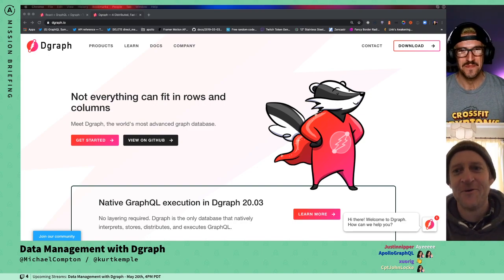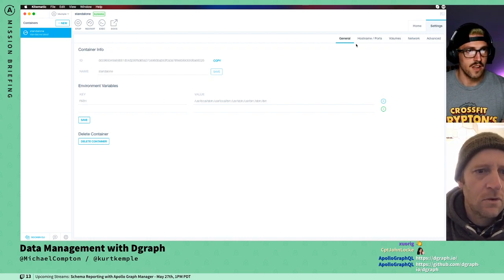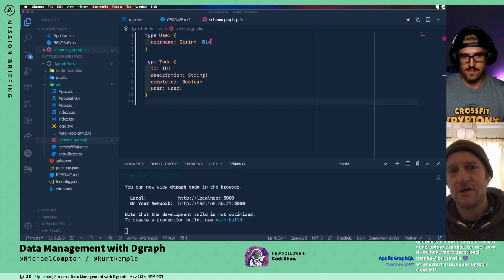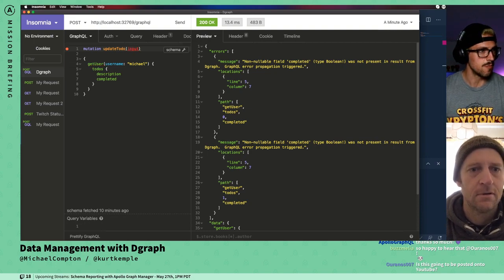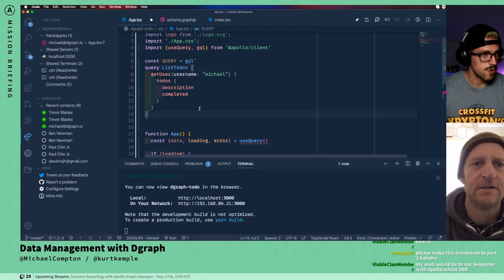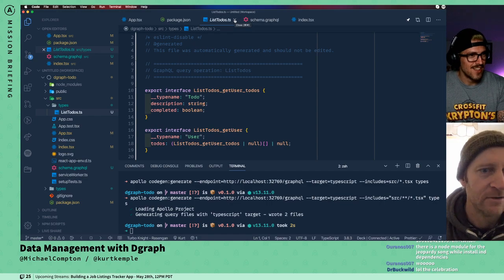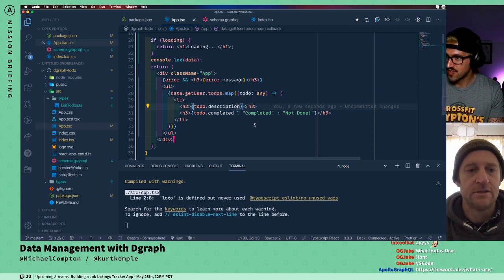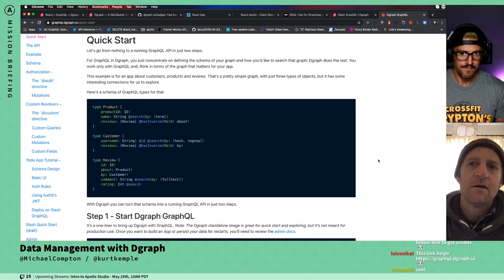Data Management with Dgraph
On this episode of Mission Briefing, Michael Compton shows Kurt Kemple how to get up and running with Dgraph, a graph database with out-of-the-box support for GraphQL!